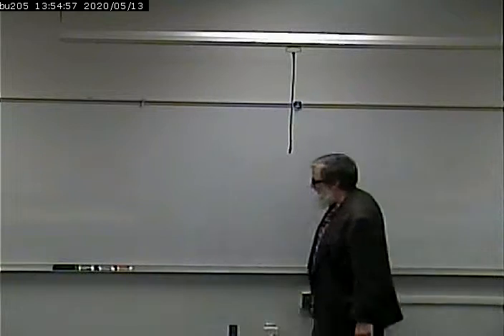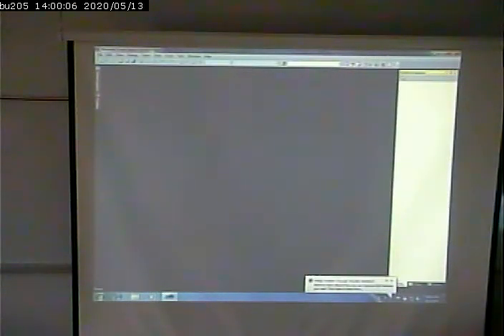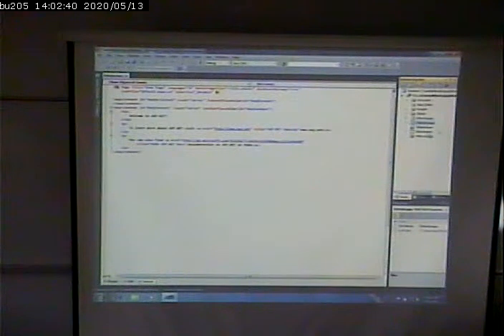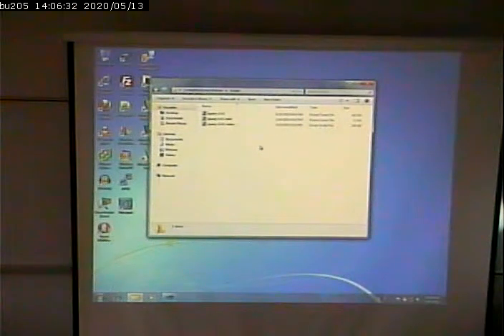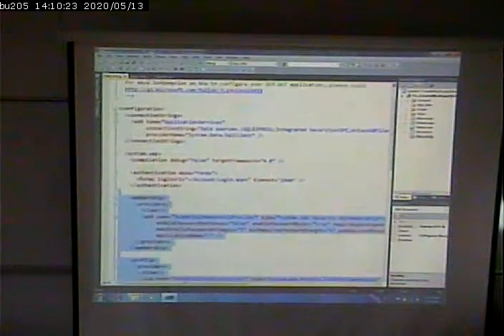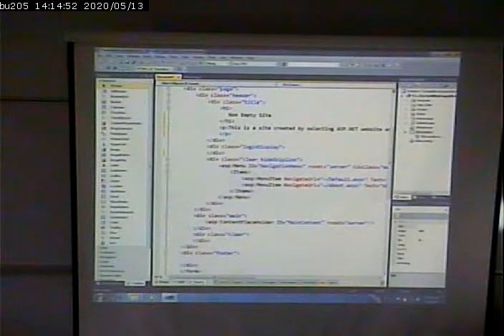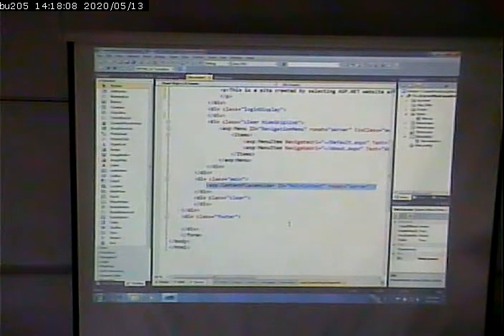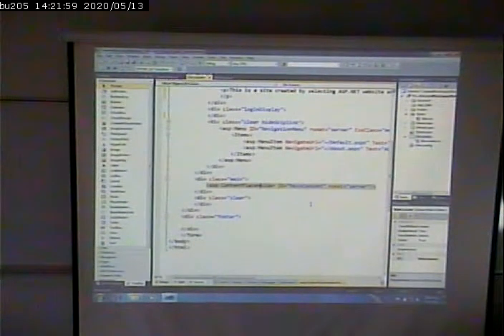CISS243 - Web DB Integration - 10/2/2012 - Part 1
Master Pages